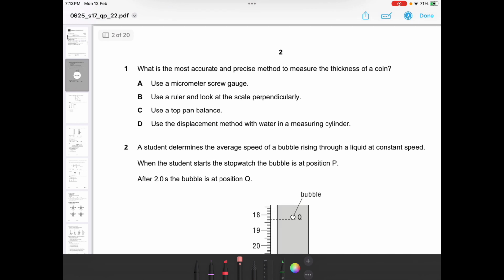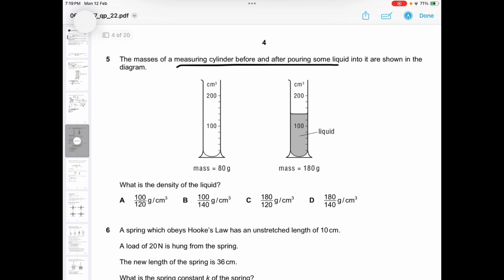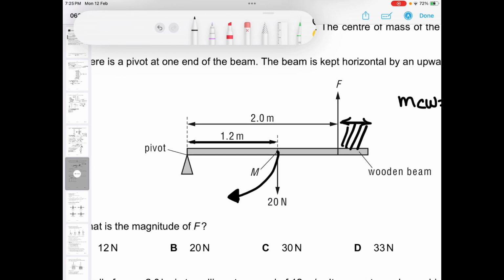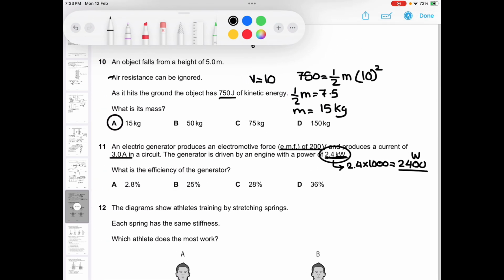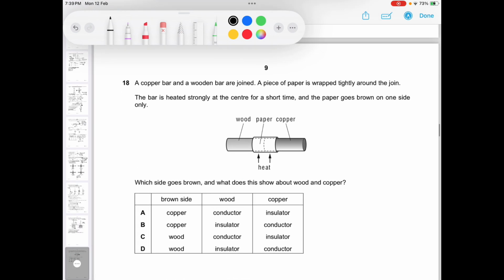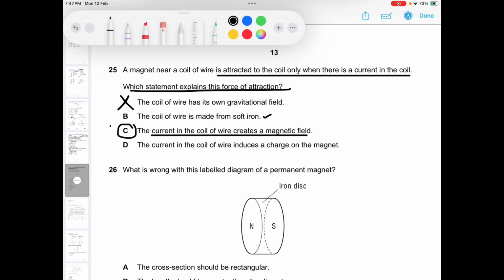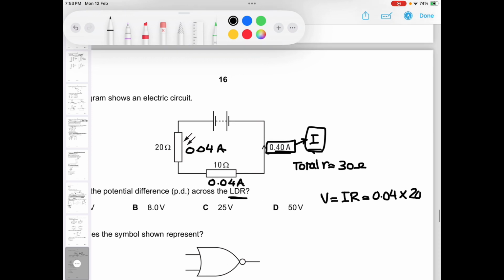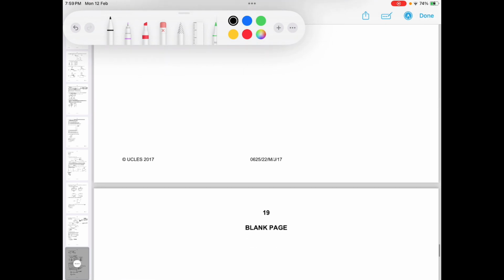Paper 2 Variant 2 physics 2017 paper 22 may June